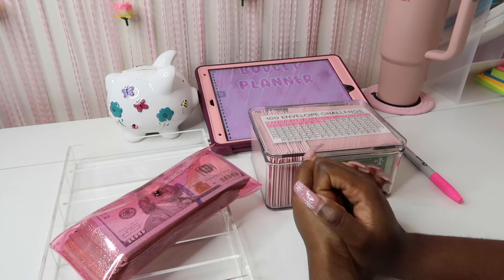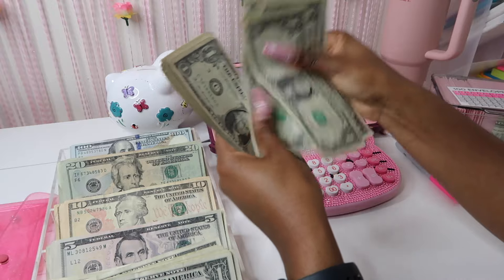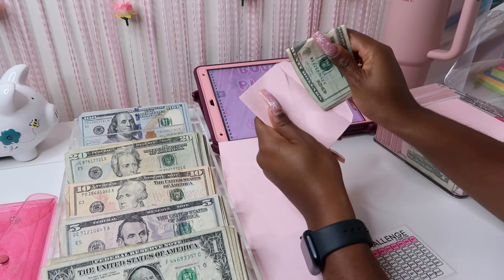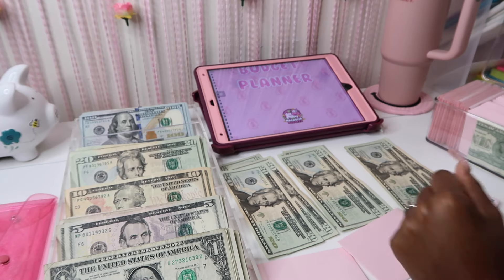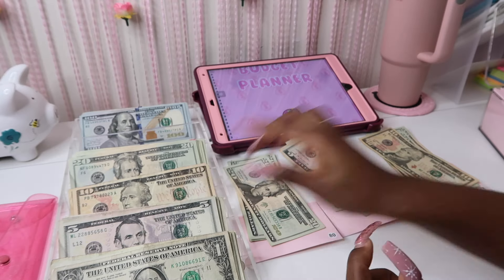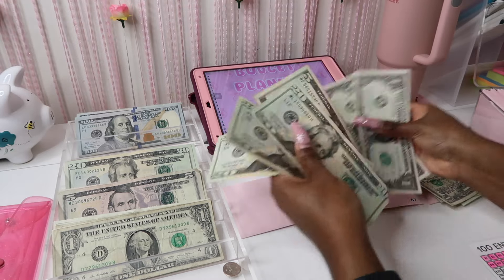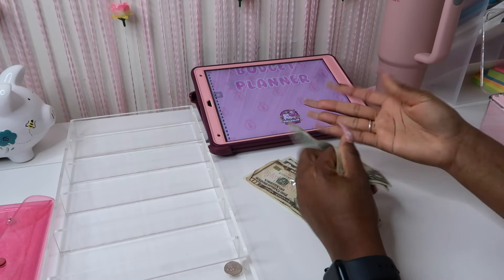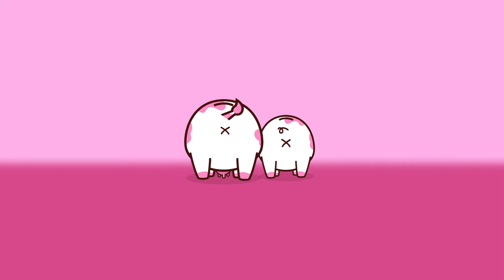CASH ENVELOPE STUFFING MY 100 ENVELOPE CHALLENGE | $3528 LOW INCOME